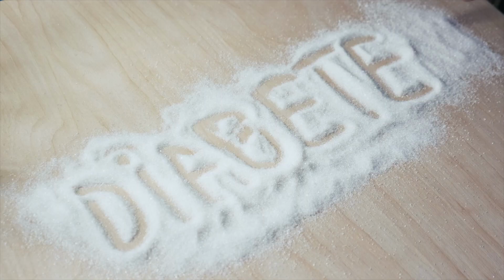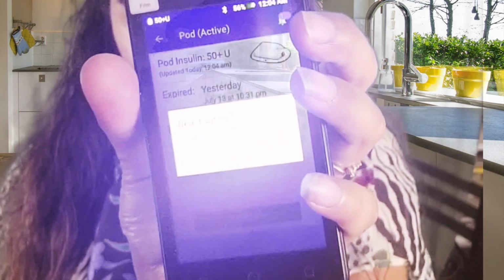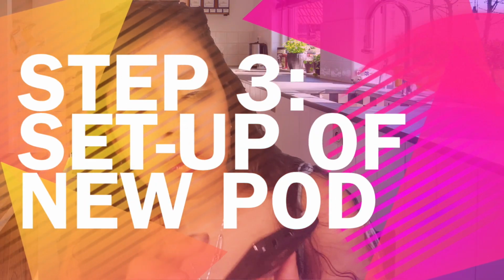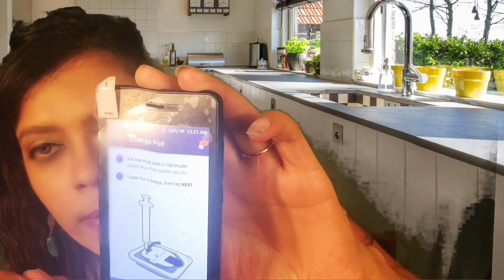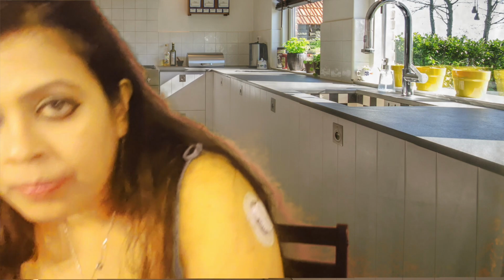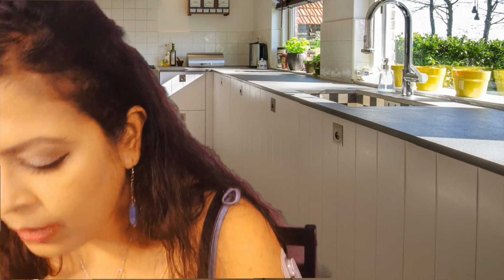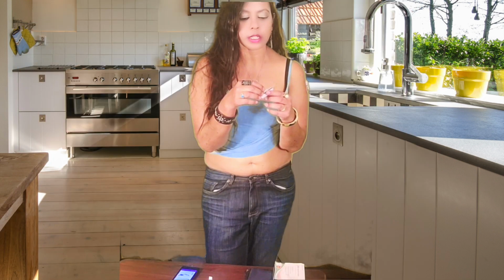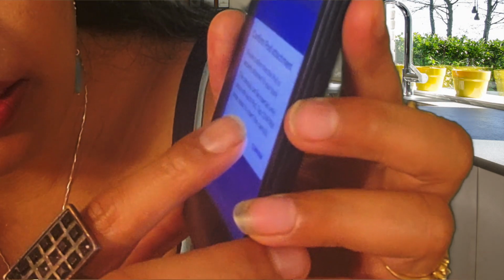Omnipod Insulin Pump | How to Change your Pod (Step by Step Process) | Tips and Tricks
Skin integrity is sacred especially for Type-1 diabetes warriors who are on medical devices like insulin pumps and continuous glucose monitors. For those of you who are still struggling with the Omnipod insulin pump, this video takes you through a step-by-step process that is quick, efficient, painless and helpful for your skin. This 13-minute-long video will tell you everything you need to know about how to do it in a way that's most suitable for you. Compare this with the 2-hour long training sessions you'd otherwise have to get from an Omnipod trainer!!! This video is different from other Omnipod videos on YouTube because it DOES NOT demonstrate the use of an Omnipod on a teddy-bear. Neither does it demonstrate the use of a fake Omnipod without a canula (which is how an Omnipod trainer appointed by Insulet will train you). This video ACTUALLY shows in real time how I change my own Omnpod, as a person living with Type-1 diabetes. I'm also time-stamping it so that you can go to the corresponding section that you feel will be most beneficial for you:
2:27 - STEP 1: Pod Deactivation
3:08 - STEP 2: Pod Removal
4:20 - STEP 3: Set-up of New Pod
5:00 - STEP 4: Filling up the New Pod with Insulin
8:27 - STEP 5: Priming the Pod
9:09 - STEP 6: Wearing the Pod
11:50 - STEP 7: Canula Insertion

Most importantly, remember that you're a warrior, stay strong and keep smiling. Together, we can rise! xoxo